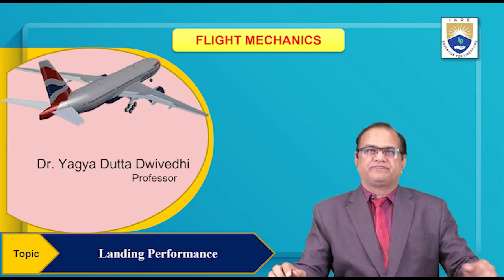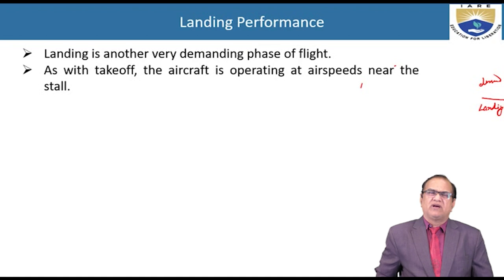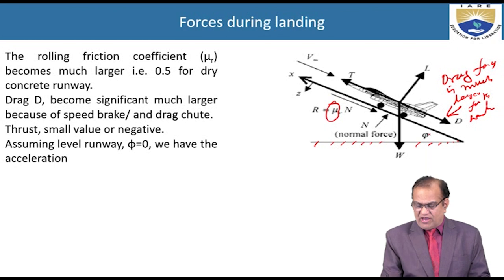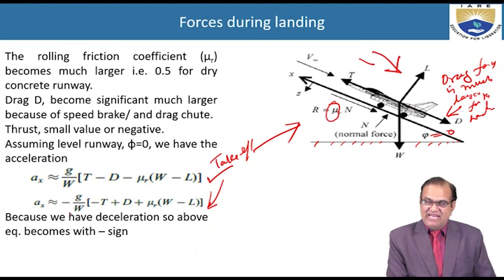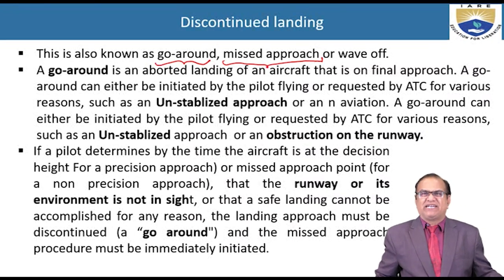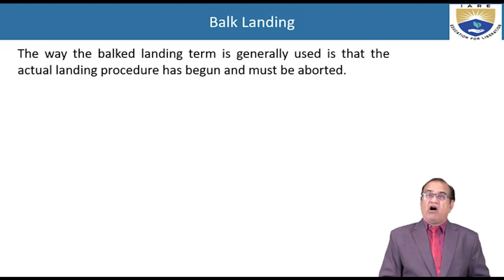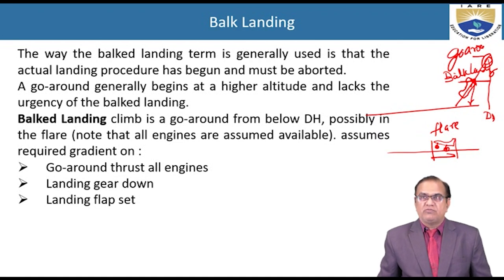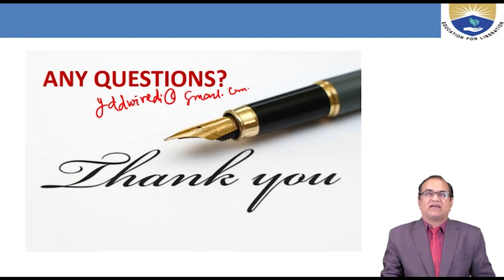Landing Performance by Dr. Yagya Dutta Dwivedi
Landing Performance by Dr. Yagya Dutta Dwivedi | IARE

Telangana, India.